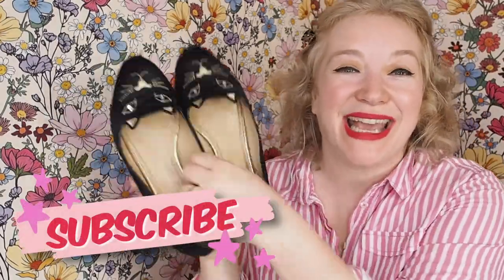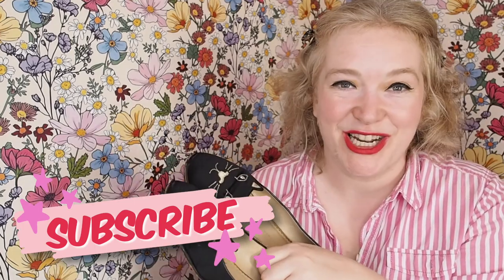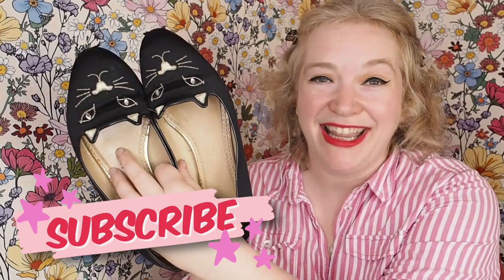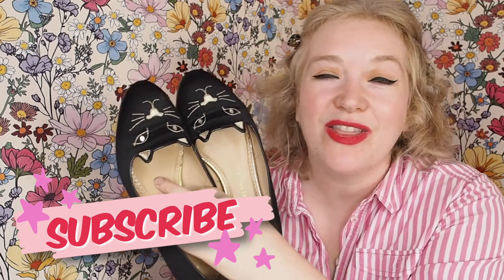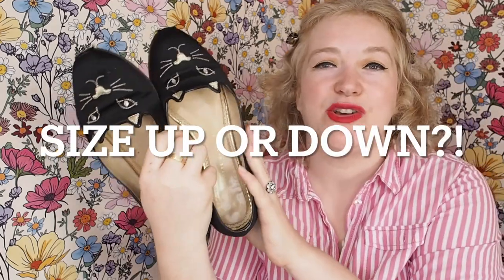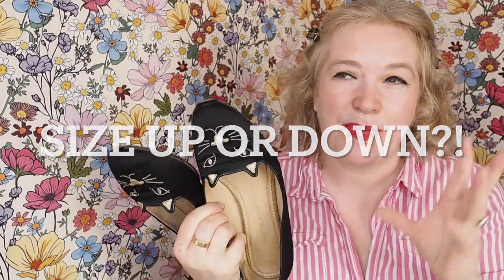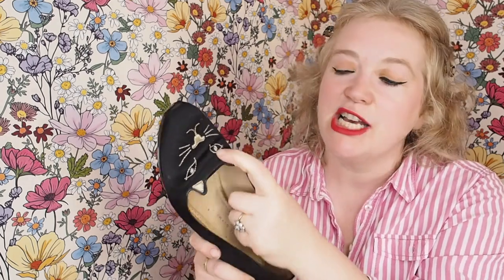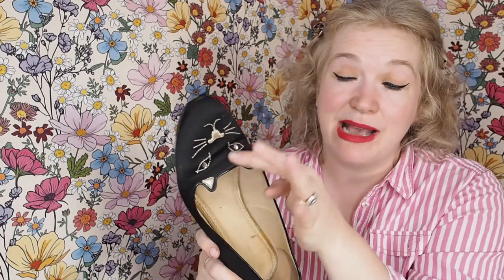Charlotte Olympia Kitty Flats REVIEW! Worth the money?!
xxxxxxxxxx